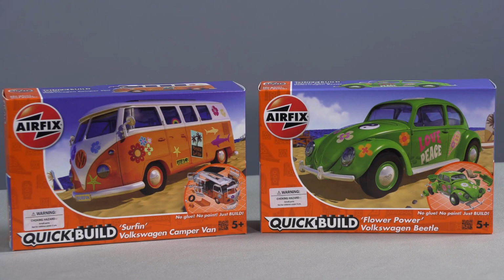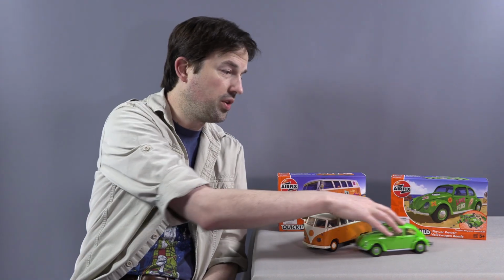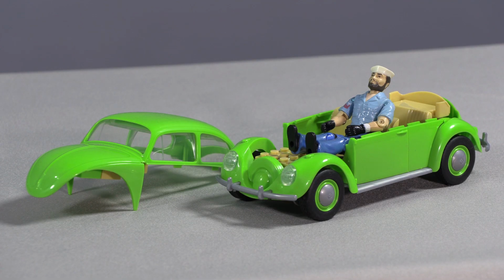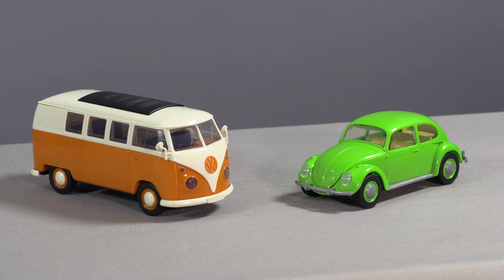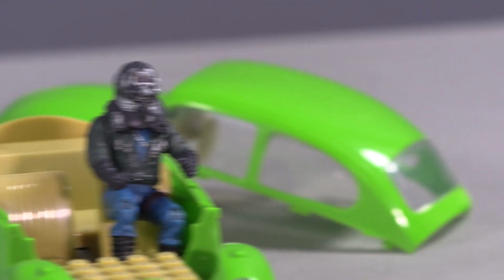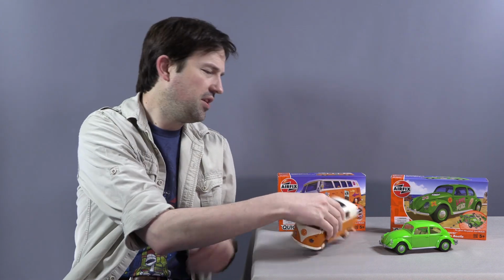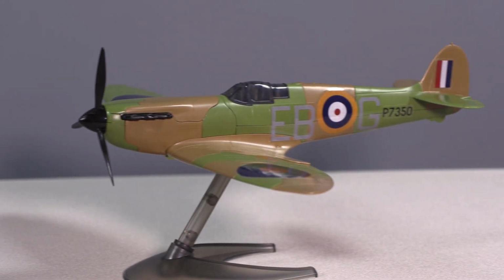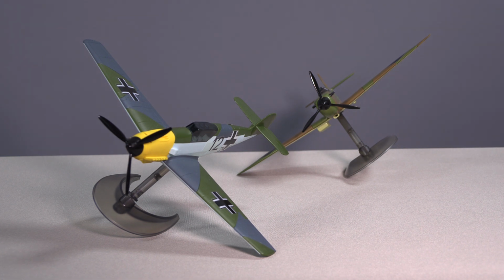Airfix Quick Build Volkswagen Camper and Beetle - Michael's Modern Musings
Michael looks at the more "automotive" side of Airfix's QuickBuilds line!